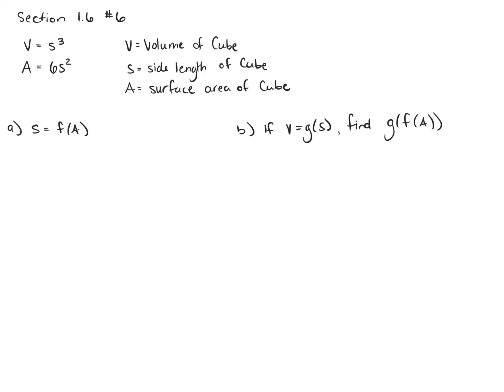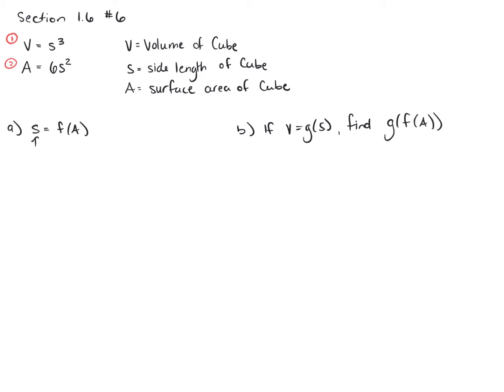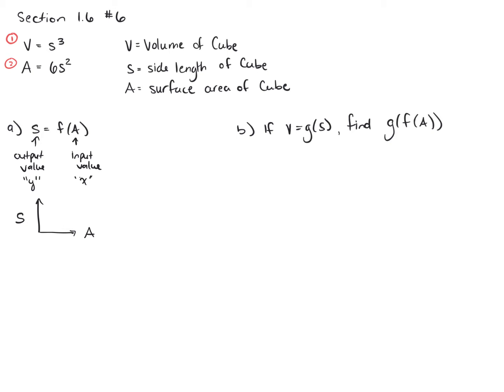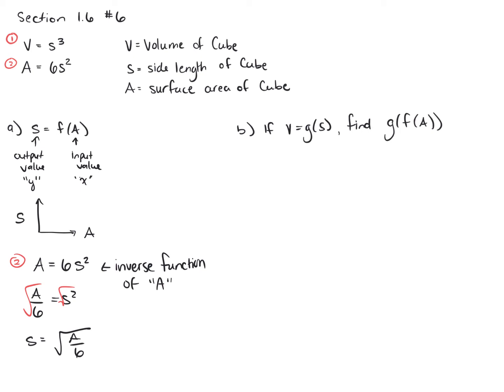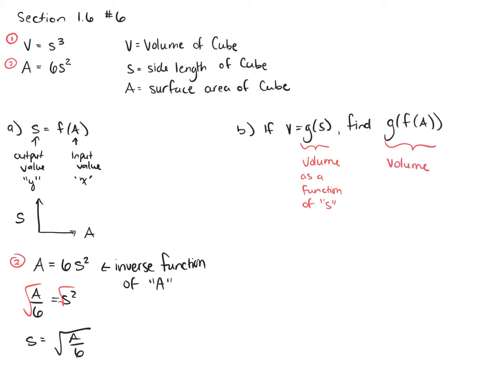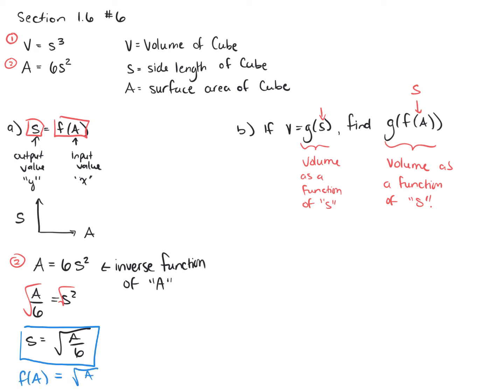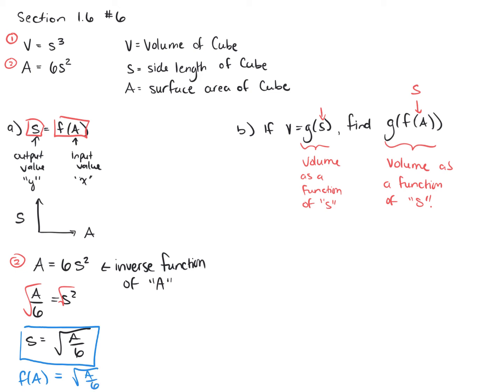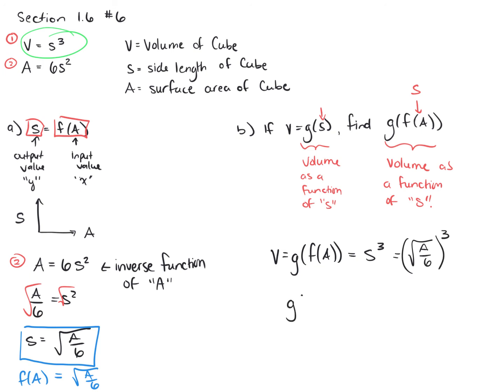section 1.6 #6 - composite functions